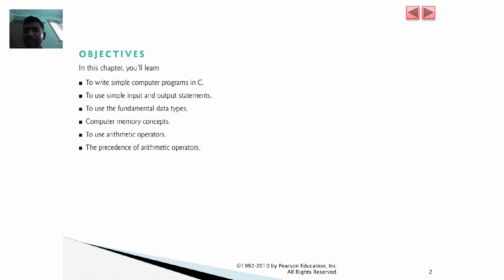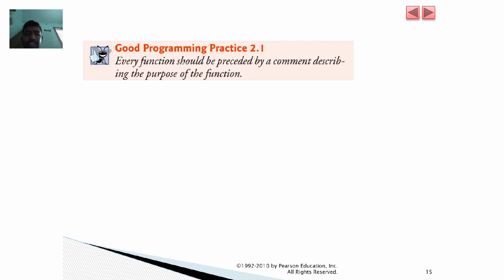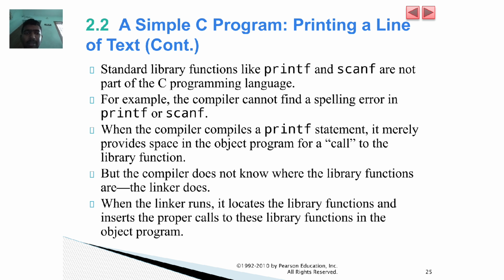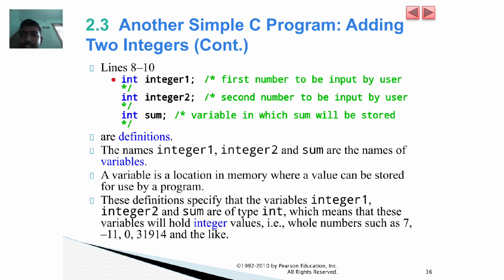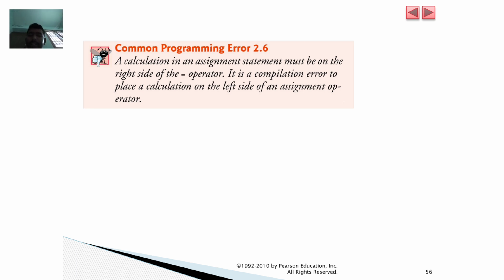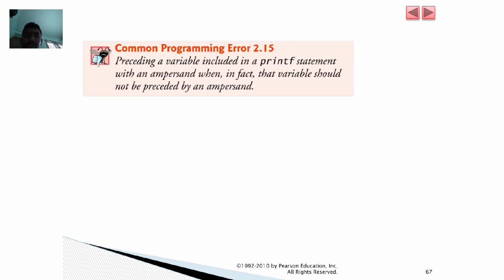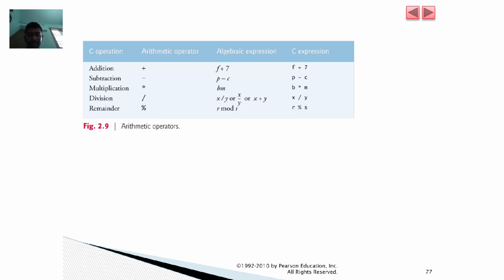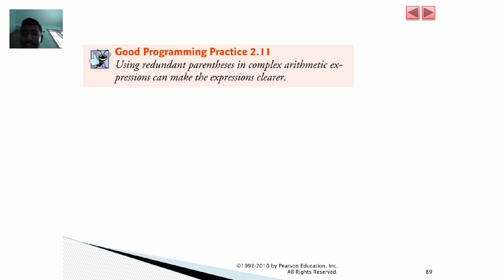Learn C PROGRAMMING From Scratch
Learn C Programming from Scratch - Beginner's Guide to Mastering C Language. This C programming tutorial is designed for beginners who want to learn C programming from scratch.
Hook  •  15s
Start with a surprising statistic about the growth of programming jobs in the tech industry to capture attention.
Introduction  •  15s
Introduce the concept of C programming, highlighting its importance in computer science and software development.
Discuss the common challenges beginners face when starting to learn programming, such as syntax errors and understanding logic.
Exploration/Development  •  1m
Explain the basic concepts of C programming like variables, data types, and control structures, providing simple examples.
Show a live coding demonstration where you write a basic C program, showcasing the concepts covered and their application.
Conclusion/Summary  •  15s
Recap the key points discussed, emphasizing the importance of practice and continuous learning in mastering C programming.
Join me as I take on the challenge of learning C programming from scratch in just one week! C programming is a fundamental language in computer science and software development, and it's still widely used today in many areas, from operating systems to embedded systems.

Learning programming can be tough, especially for beginners. One of the biggest hurdles is dealing with syntax errors - a single mistake can cause your program to crash. And then there's understanding the logic behind your code. It's easy to get frustrated when your program doesn't work as expected, and it can be hard to figure out where things went wrong.

Another challenge is getting familiar with the programming environment. You need to set up your text editor, compiler, and debugger, which can be overwhelming. And let's not forget about the steep learning curve of C programming itself. With its many features and nuances, it's easy to feel lost.

But don't worry, we've all been there. Even experienced programmers started from scratch at some point. The key is to be patient and persistent. Take it one step at a time, and don't be afraid to ask for help.

To get started with C programming, you need to understand the basic concepts. Variables are used to store values, and data types determine what kind of values a variable can hold. For example, you can declare an integer variable to store a whole number. Control structures, like if-else statements and loops, help you make decisions and repeat actions.

Control structures are essential in C programming. For instance, you can use an if-else statement to check if a condition is true or false. Loops, like for and while loops, allow you to repeat a block of code multiple times.

Let's take a look at an example. Suppose we want to write a program that prints "Hello, World!" to the screen. We can use a simple printf statement to achieve this.

I'm going to write a basic C program right here. First, I need to include the standard input/output library. Then, I declare a main function, which is the entry point of my program. Inside the main function, I can use a printf statement to print "Hello, World!".

As I write this program, I want to show you how to apply the concepts we've covered so far. I'll save this file with a .c extension and compile it using a C compiler. Once I run the program, I should see "Hello, World!" printed to the screen.

Recap the key points discussed. Mastering C programming takes time and practice. Don't be discouraged if you don't understand something at first. Keep practicing, and you'll get there.

Check out my next video, where we'll dive into advanced C programming techniques.